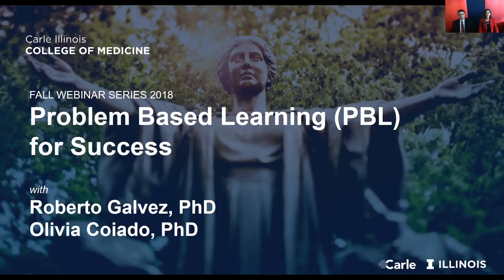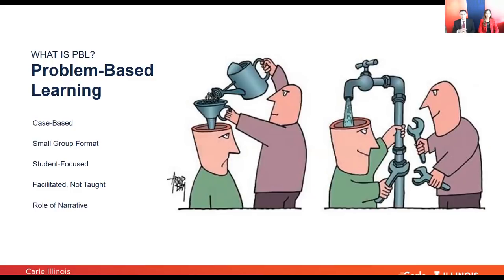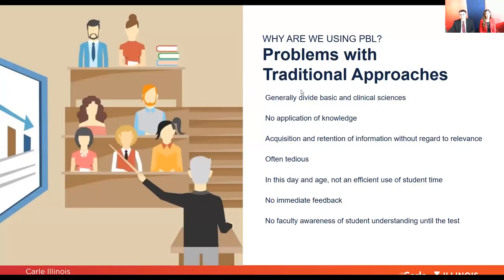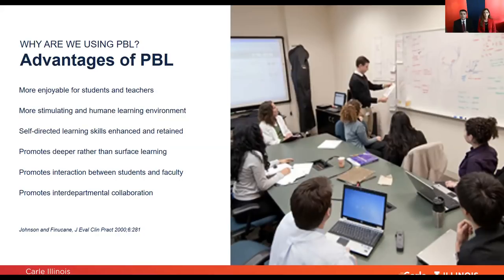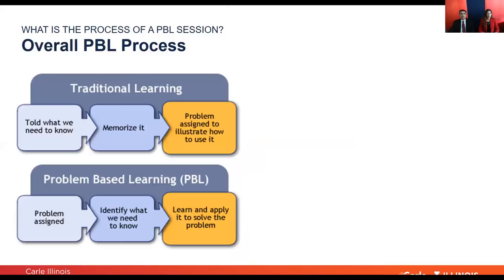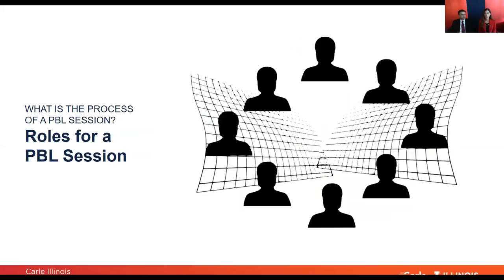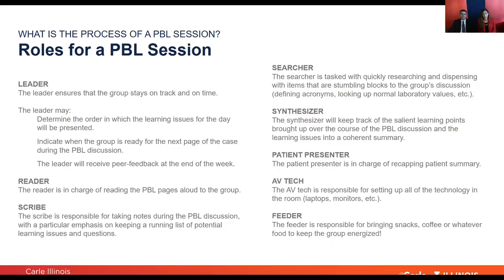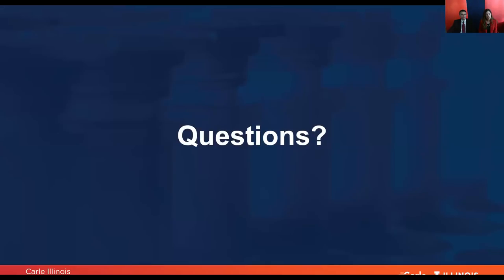Fall Webinar Series | Problem Based Learning for Success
The Carle Illinois 2018 Fall Webinar Series equips applicants with the information they need to for the 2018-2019 application cycle. Drs. Olivia Coiado and Roberto Galvez, medical education facilitators, discuss how Carle Illinois utilizes problem-based learning to prepare our future physician-innovators to be problem solvers for life. This webinar took place on August 28, 2018.